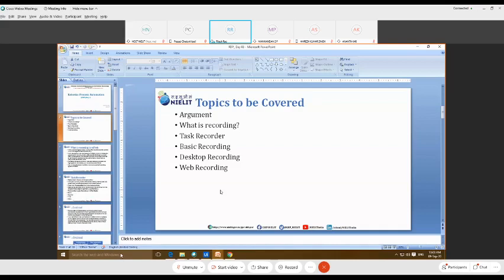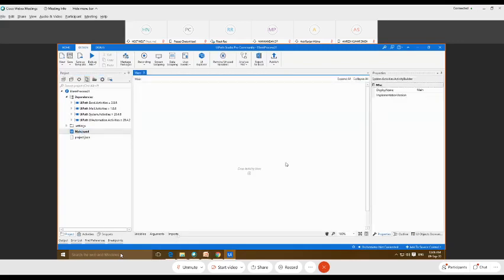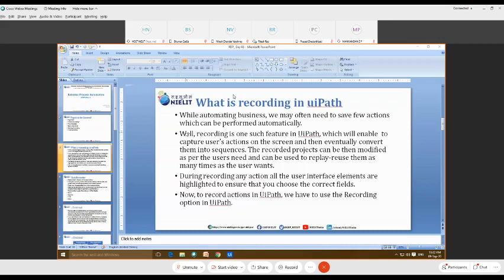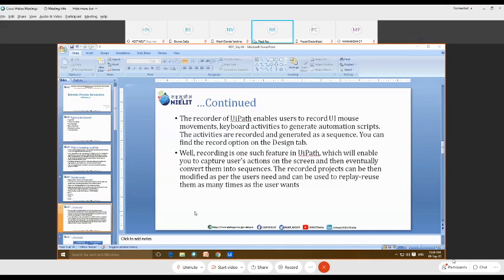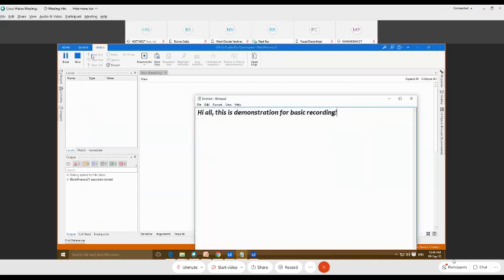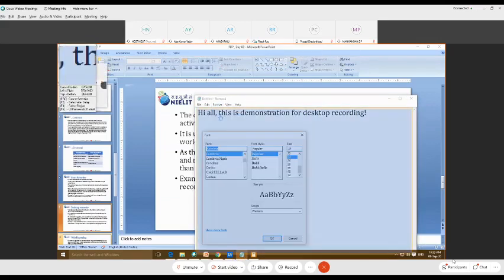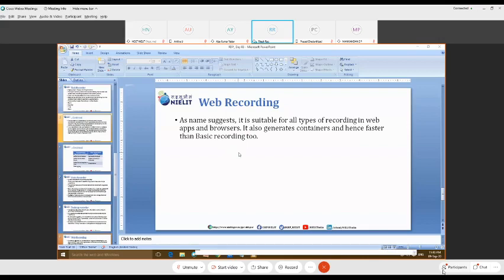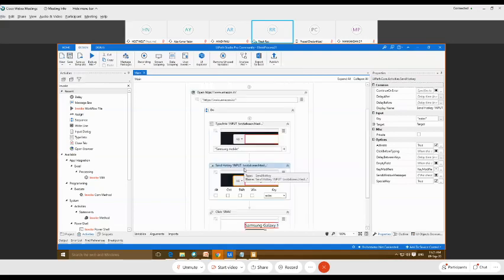Faculty Development Program (FDP) Day 3 I Session 1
AICTE sponsored ATAL-Faculty Development Program (FDP) on Robotics Process Automation organised by NIELIT Gorakhpur.